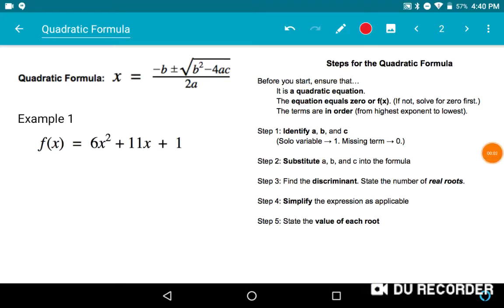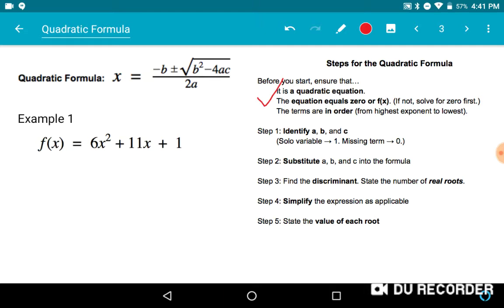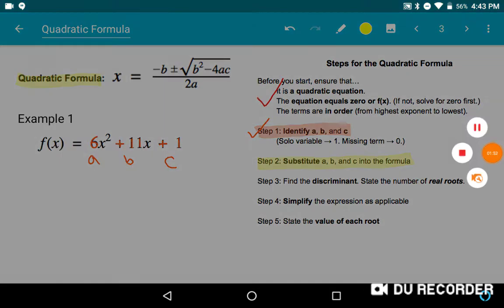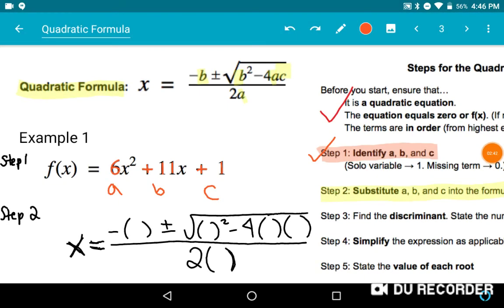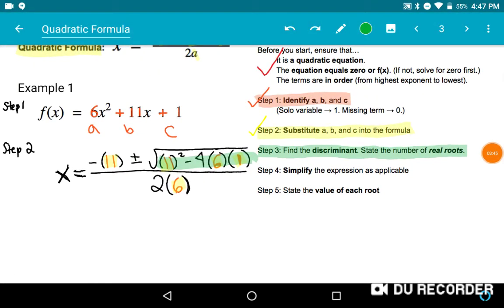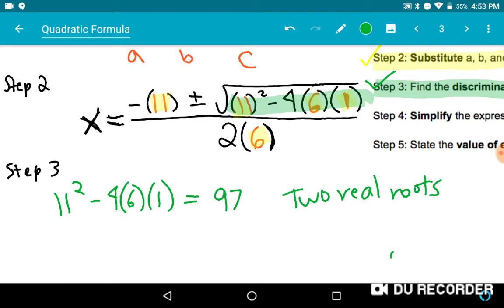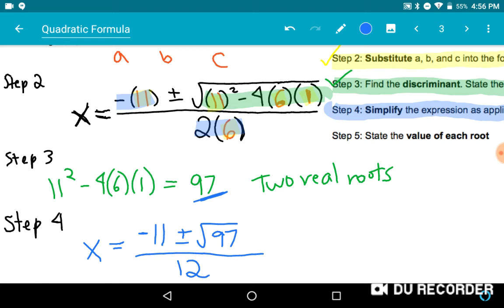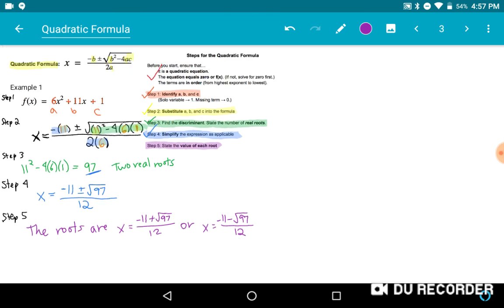Quadratic Formula Example 1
How to use the quadratic formula to find the roots of an equation.